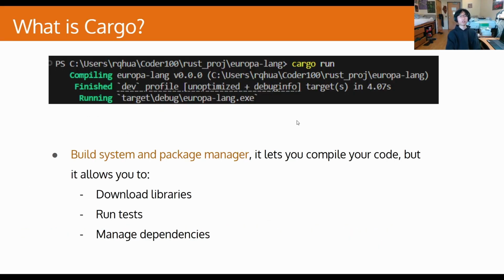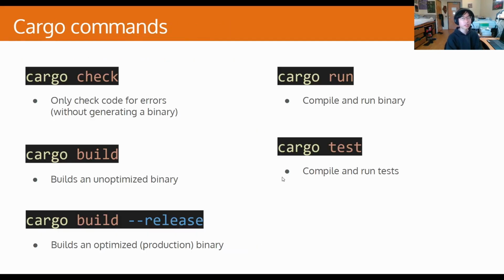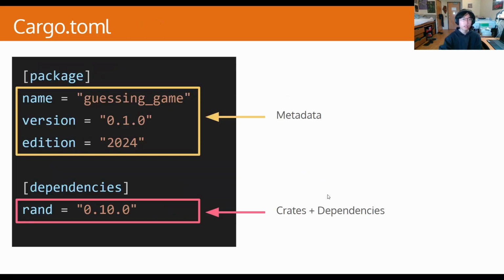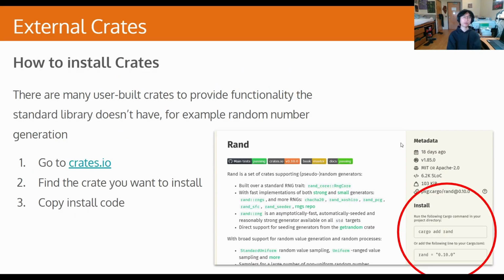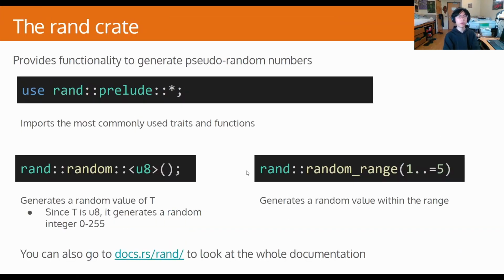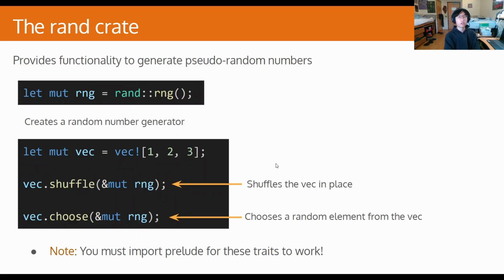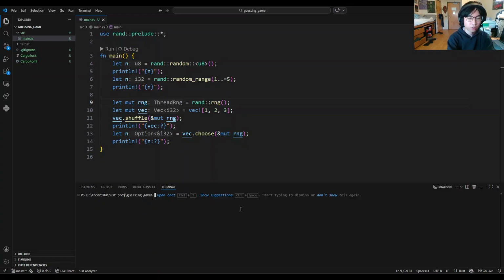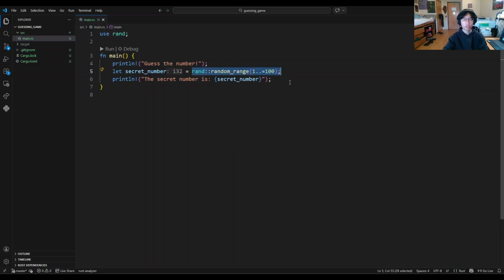SP26 CS 128 Honors Lecture 14 -- Cargo, Libraries, and the Rand Crate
Lecture by Jerry. Covers how to use cargo to install libraries, and demonstrates the rand crate.